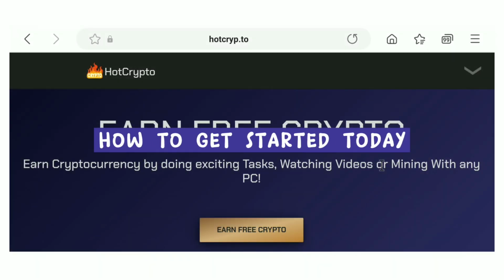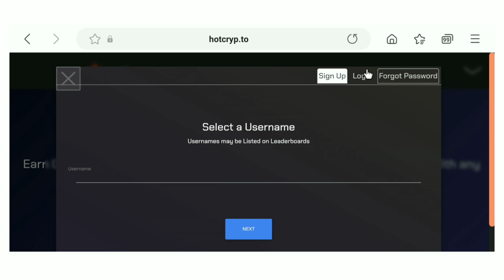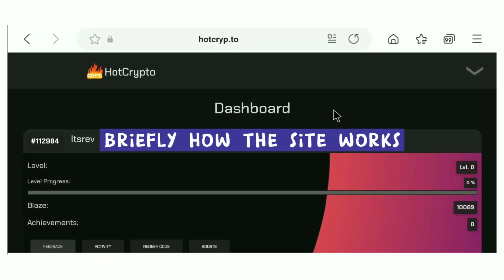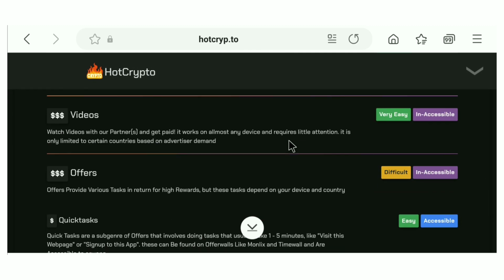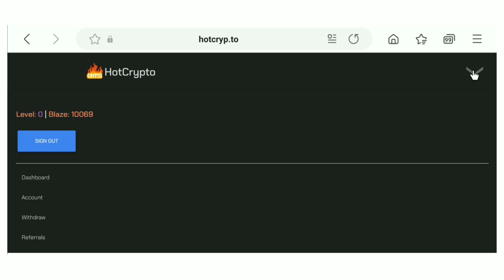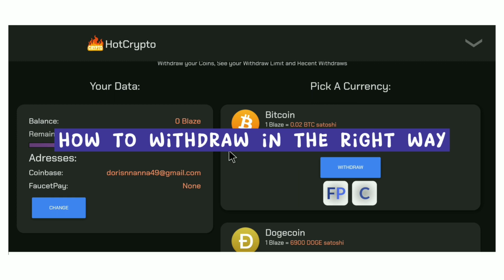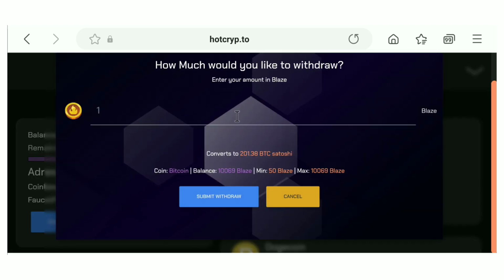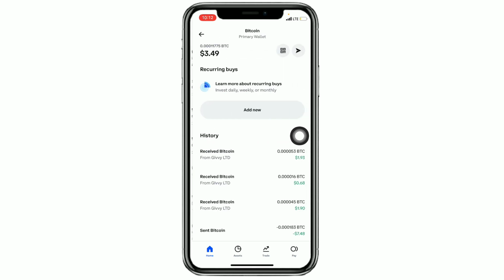Earn Free Bitcoin Easily: Instant Bitcoin Payment Proof From Hotcrypto!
In this video is a site to earn free Bitcoin in 2022 easily.
I shared an instant bitcoin payment proof I received from Hotcrypto site.
If you want to see the instant bitcoin payment proof and the site called Hotcrypto then watch this video to the end.
Aside from earning free Bitcoin on this site:
You can also earn free Ethereum (Eth).
You can also earn free Dogecoin. (Doge).
You can also earn free Litecoin (ltc)
You can also earn free shiba inu coin (Shib)
You can also earn free dash coin.